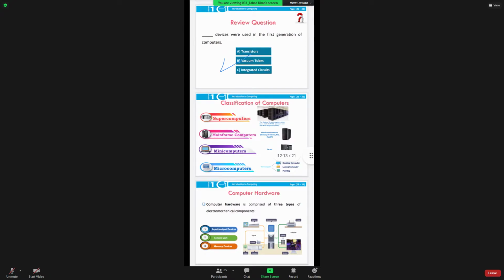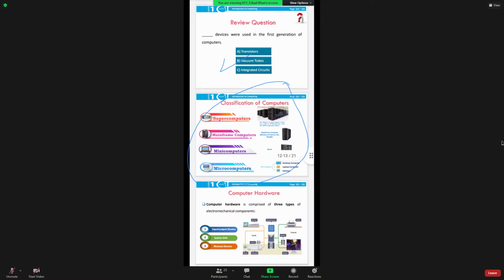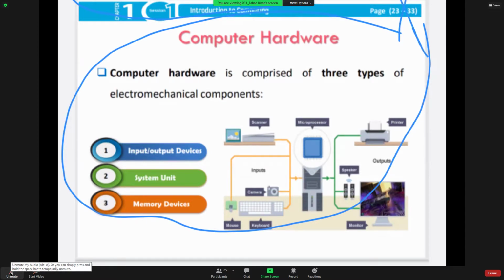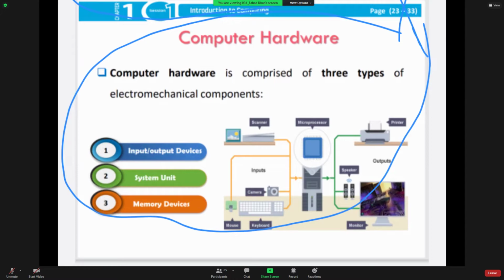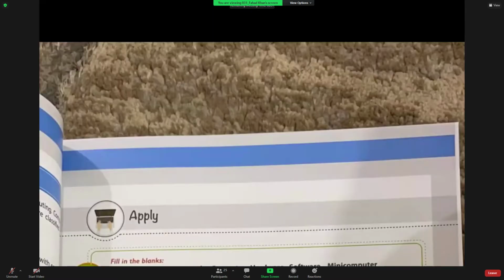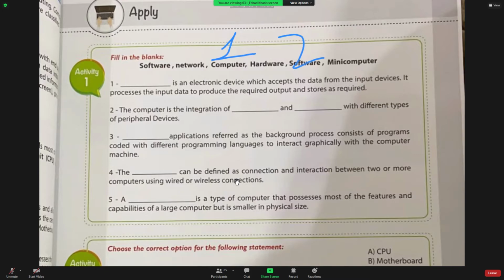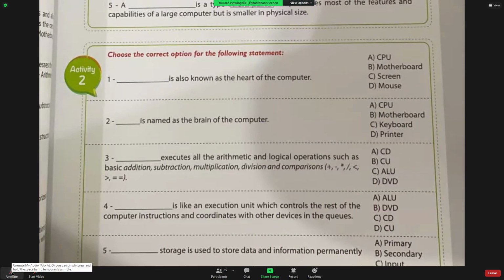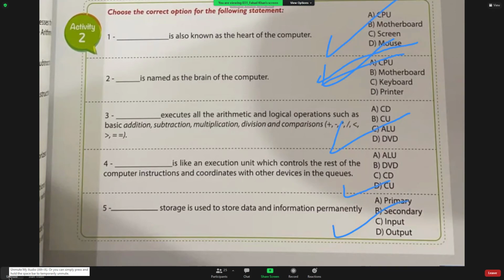حاسب المحاضرة الاولى